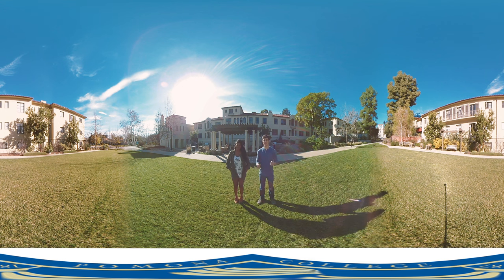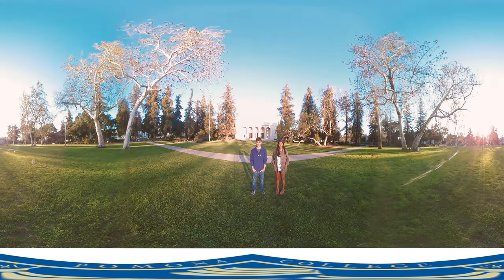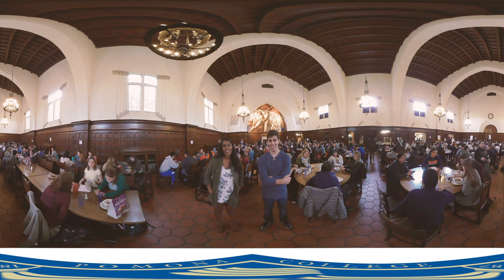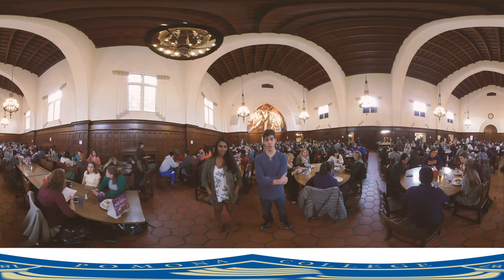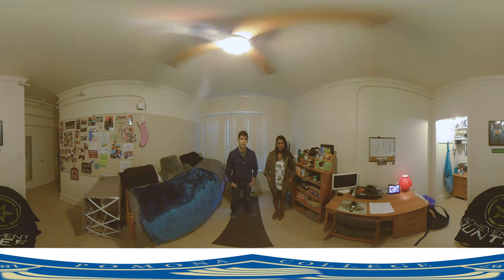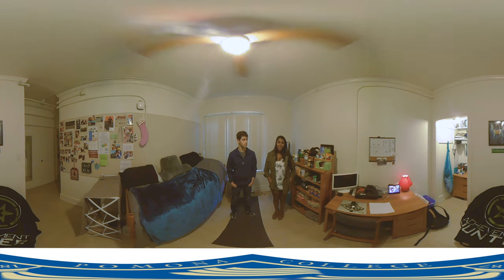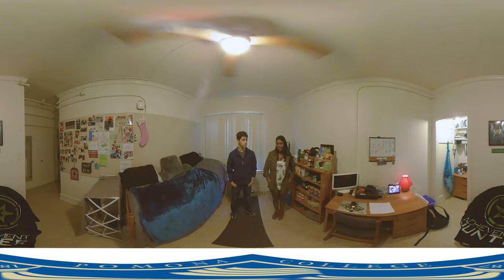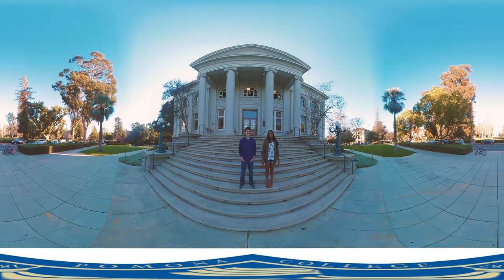Pomona College 360° Virtual Reality Campus Tour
Can’t visit Pomona College but want to know what life is like here? Take a 360° VR tour of campus led by tour guides Harini Salgado ’19 and Jack Gomberg ’18.

(Make sure you are using a VR enabled browser or the mobile YouTube app for the best experience!)